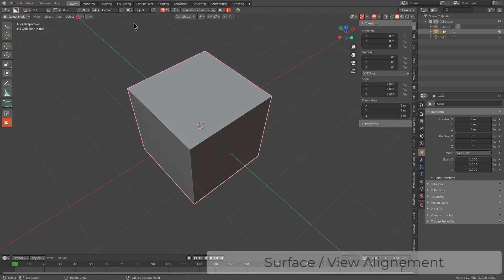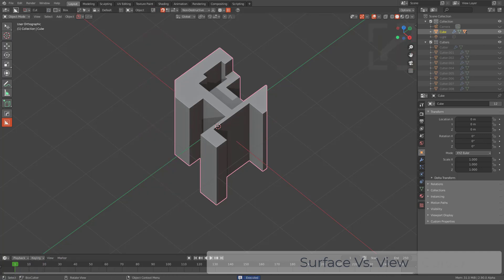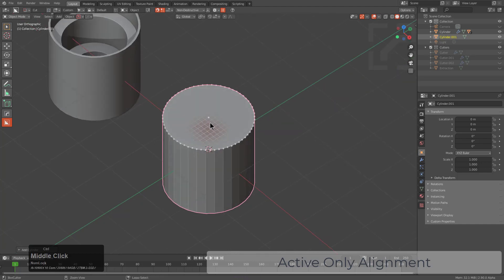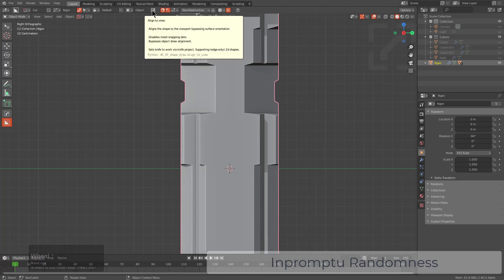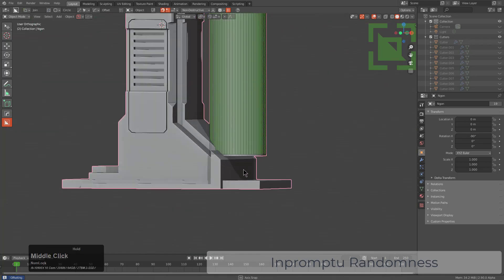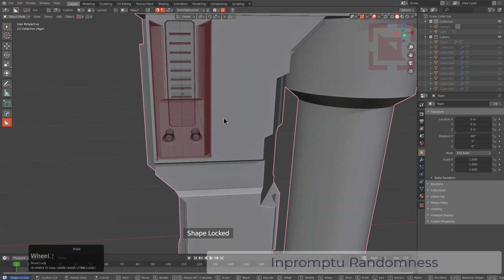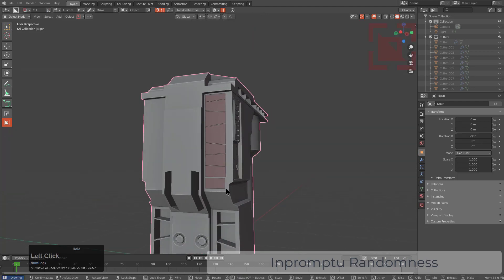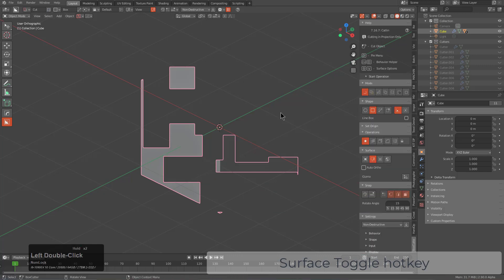boxcutter 716 - Alignment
Boxcutter offers a variety of alignment methods to orient your cut. This video discusses alignment, the shift + V menu and the benefits and drawbacks or working in perspective.

Mastering the following should assist with most alignment related concerns.

Grid also does double duty assisting with alignment. If needed.

Active only is also a classic and one of my favorites.

Of course Boxcutter remains a work in progress. Over time we aim to improve these systems to be more feature rich and complete.